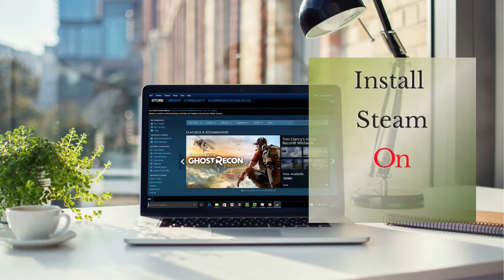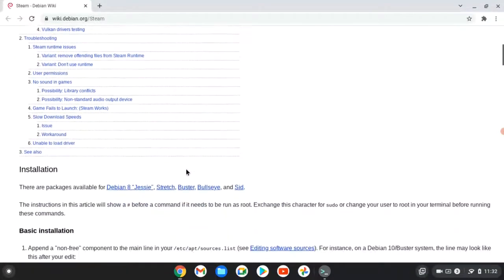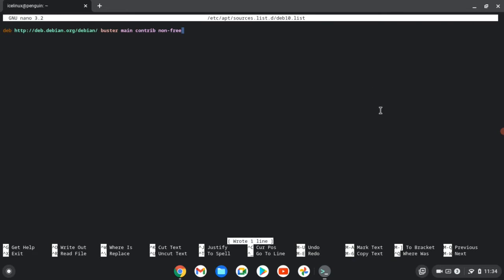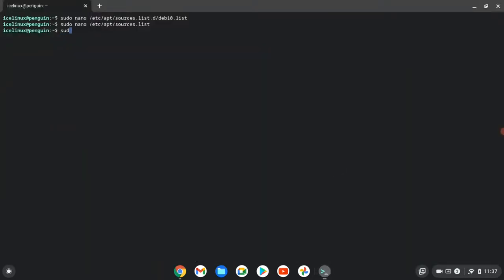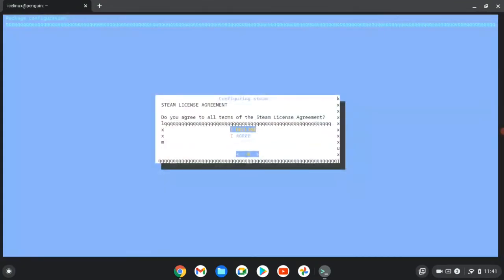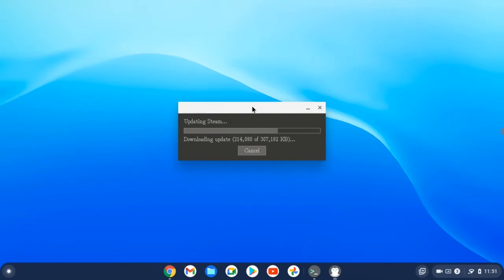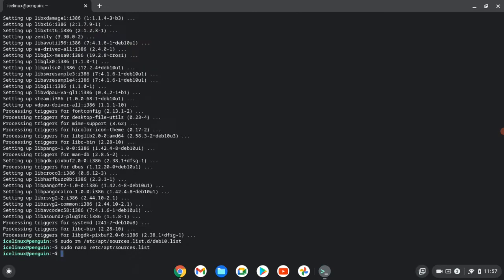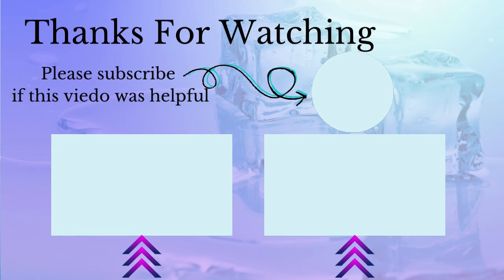How to Install Steam On Chrome OS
Then Let's Start🌺🌹🌺
On this video I want to show you how to install steam on chrome os (chromebook)
🔸0:00 Intro
🔸0:10 make sure your linux development environment is enable
🔸1:28 add a new repository: sudo nano /etc/apt/source.list.d/deb10.list
🔸1:45 disable chrome os repository: sudo nano /etc/apt/source.list
🔸2:17 enable multi arch: sudo dpkg --add-architecture i386
🔸2:32 update: sudo apt-get update
🔸2:48 install steam: sudo apt-get install steam-devices
🔸4:15 remove added repository: sudo rm /etc/apt/source.list.d/deb10.list
🔸4:31 enable official chrome os repository: sudo nano /etc/apt/source.list
🔸4:49 update: sudo apt-get update
🔸5:06 solution for steam problems
🔸5:48 the end!!
Enjoy Linux!!
About IceLinux channel:
how do i install steam on my chromebook 2020

icelinux channel
IceLinux channel
icelinux
Icelinux